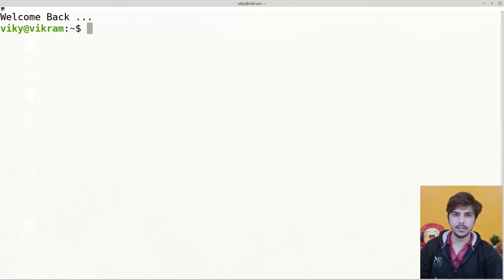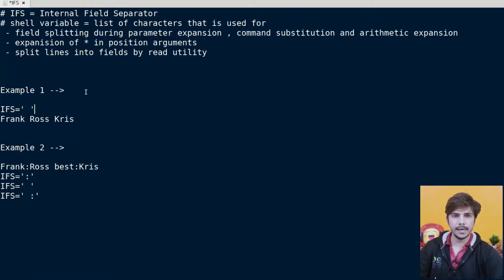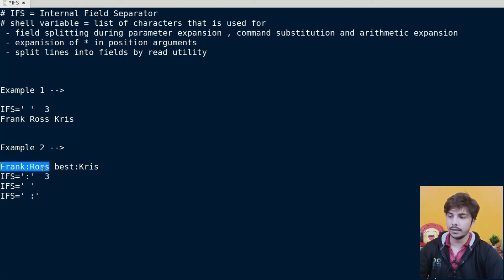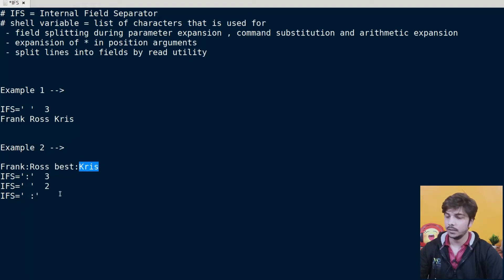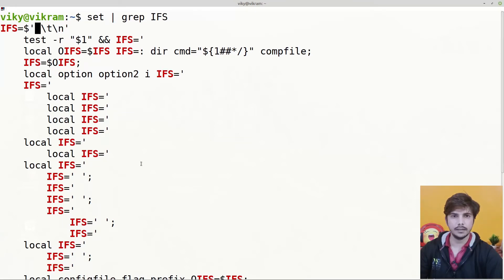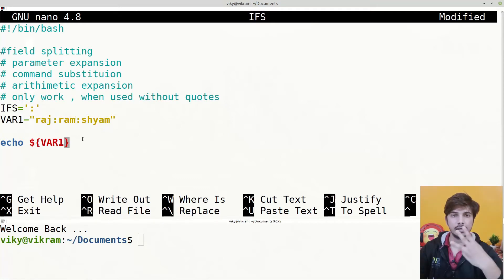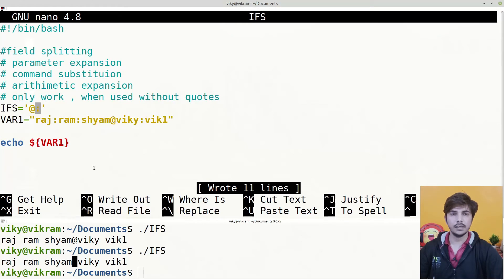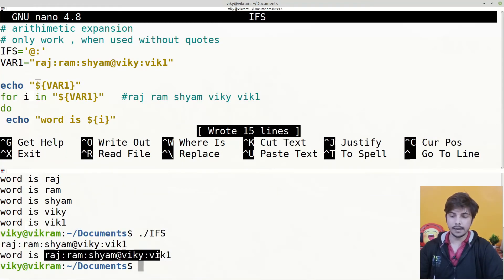Internal Field Separator in shell scripting | IFS shell variable | field splitting - shell scripting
Hello guys , this video is focuses on IFS ( internal field separator ) shell variable and use of IFS in shell scripting during field splitting and with positional arguments . I started with explaining the meaning of IFS shell variable with multiple example . Then , I discussed about default IFS shell variable value and the meaning of $ ( dollar ) when used before a single quoted string . After that I elaborated with examples , the usage of IFS shell variable during field splitting in shell scripting . Field splitting mainly occurs during parameter expansion,command substitution and arithmetic expansion.  At end , I explained the usage of IFS with command line arguments.
Topics covered in this video are:
- internal field separator shell variable in linux
- IFS shell variable in linux
- IFS shell variabel in shell scripting
- internal field separator shell variable in shell scripting
- IFS in field splitting
- examples of IFS
- meaning of $ in $'string' in linux
- IFS with "$*" in shell scripting
- IFS with command line arguments
- IFS in detail